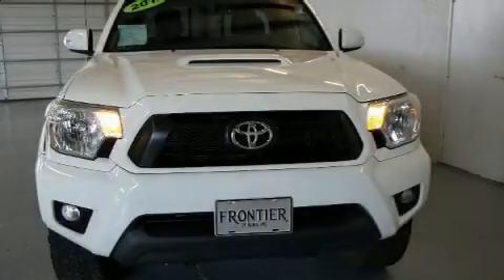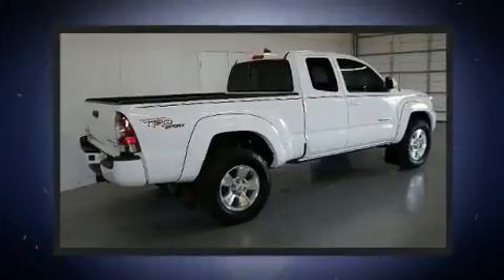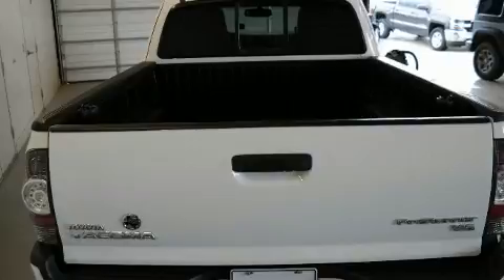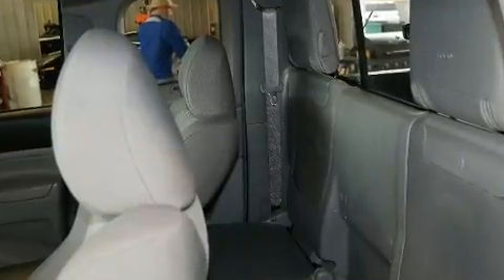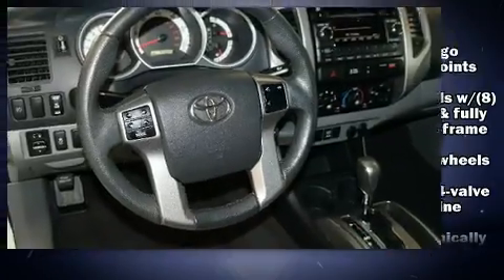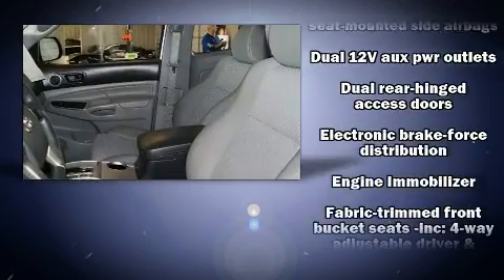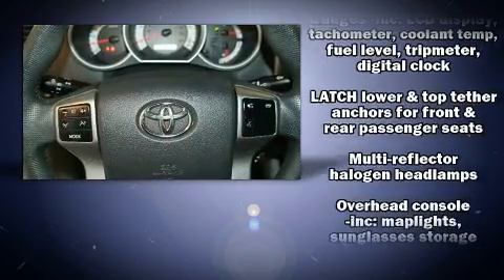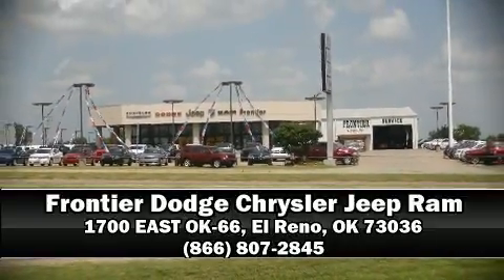2012 Toyota Tacoma PreRunner in El Reno, OK 73036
Step into the 2012 Toyota Tacoma. With just over 40,000 miles on the odometer, this truck is a leading example of refined versatility in the midsize pickup segment! It features an automatic transmission, rear-wheel drive, and a 4 liter 6 cylinder engine. Top features include air conditioning, 1-touch window functionality, a rear step bumper, front bucket seats, tilt steering wheel, skid plates, an overhead console, and much more. Premium sound drives 6 speakers, providing you and your passengers a sensational audio experience. Toyota ensures the safety and security of its passengers with equipment such as: head curtain airbags, front side impact airbags, traction control, brake assist, anti-whiplash front head restraints, ignition disabling, and ABS brakes. Electronic stability control stands out as a technologically savvy innovation, keeping you better connected to the road. We pride ourselves in the quality that we offer on all of our vehicles. Stop by our dealership or give us a call for more information.